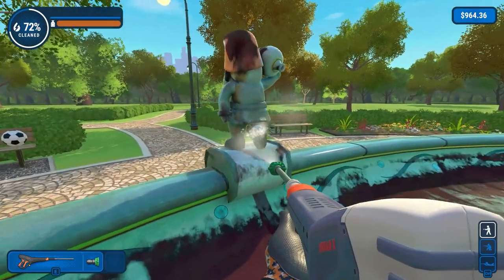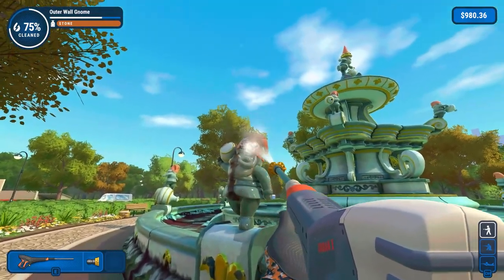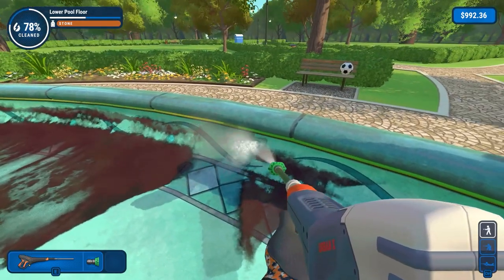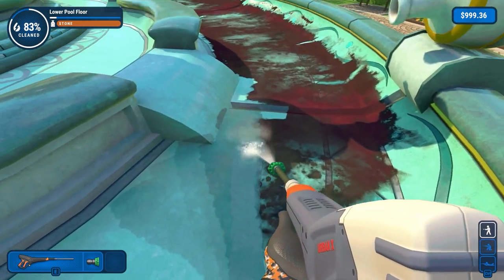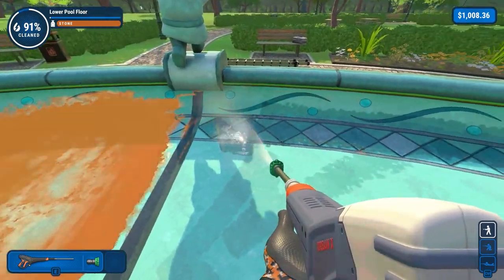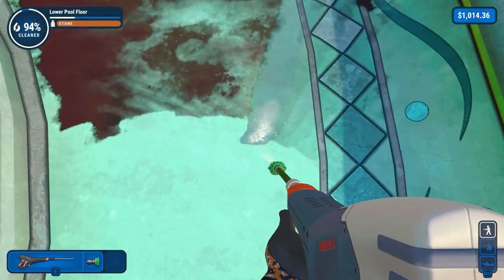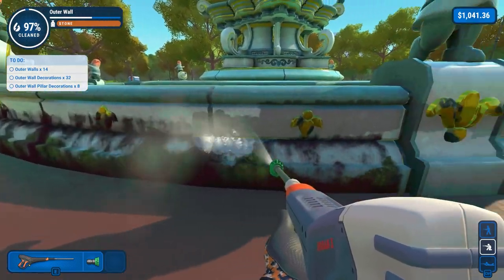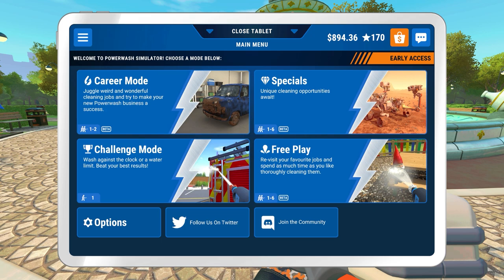Fountain Fresh Once Again! | PowerWash Simulator #53